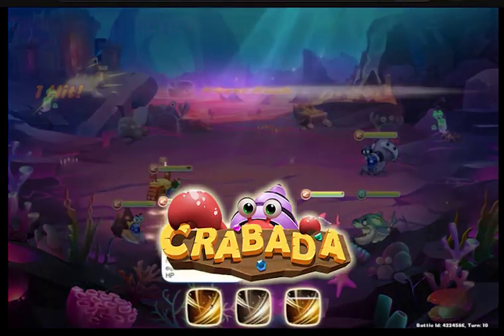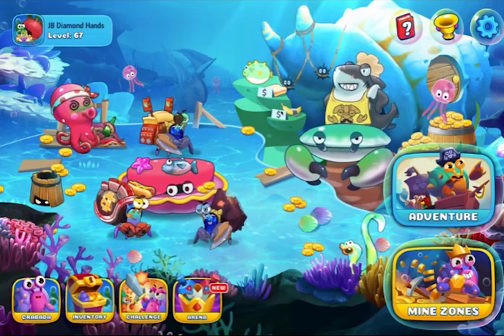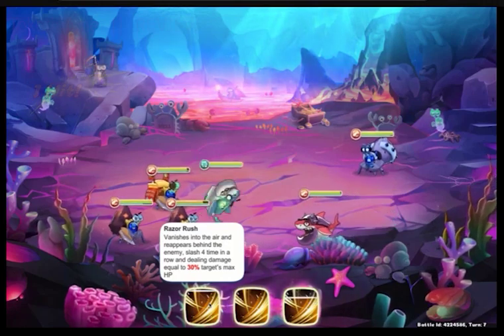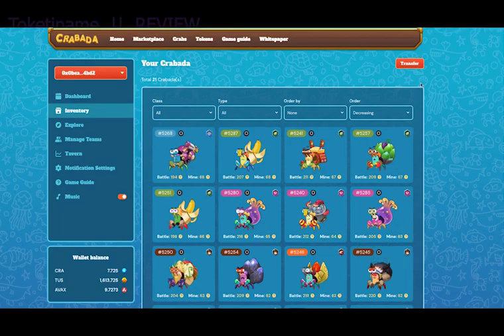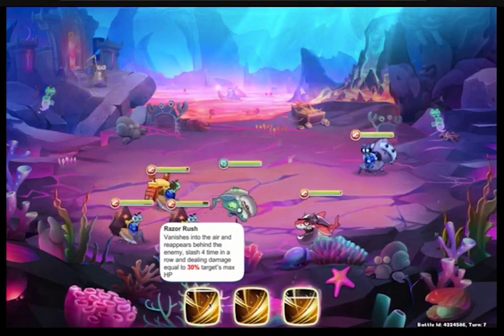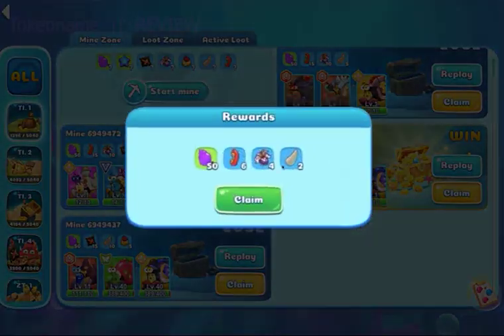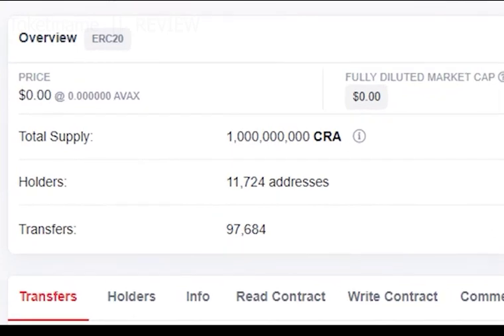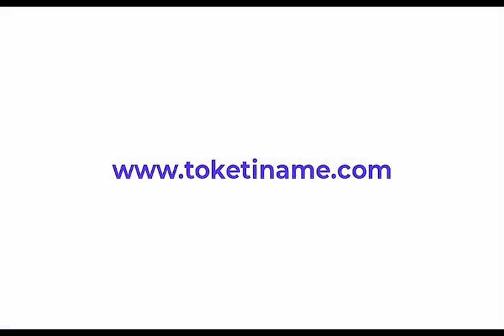CRABADA PROJECT REVIEW BY TOKETINAME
Crabada is an idle game available on most native platforms. Earn in-game rewards in exciting, Battle gameplay as you send your Crabada NFTs to Battle for riches and glory!.
Looking for the best nft, crypto and blockchain marketing agency for your project ?